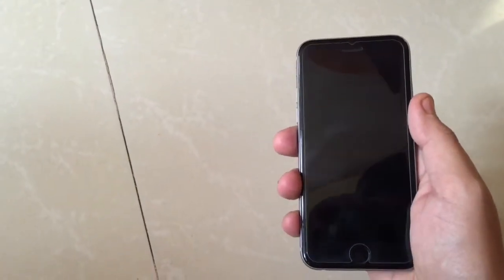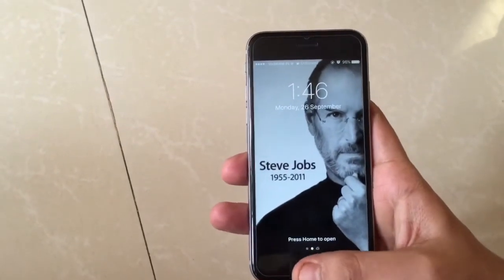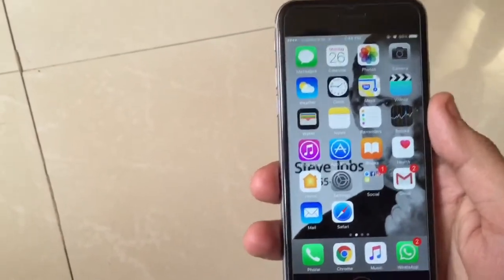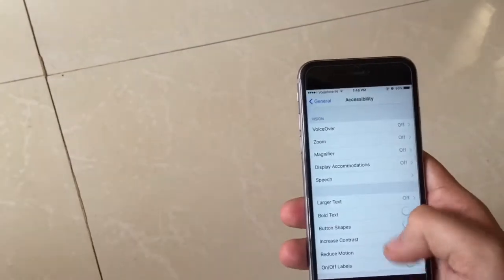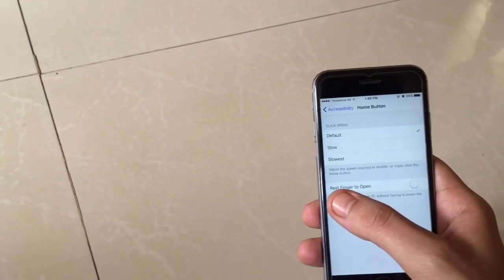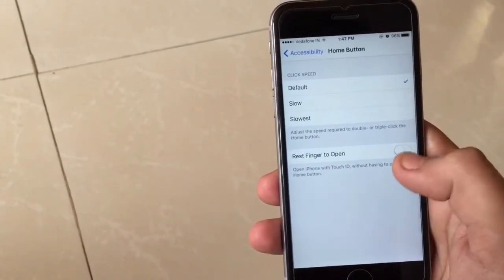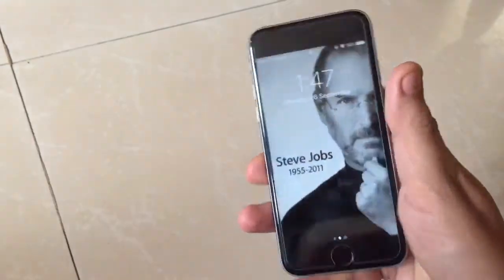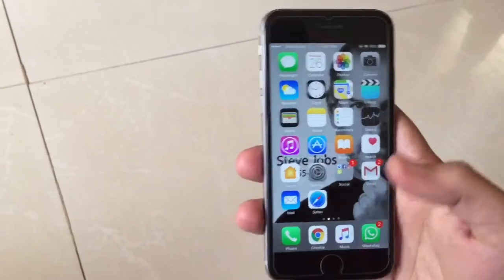Unlock iOs 10 Without pressing home button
This is my tutorial to unlock iOs 10 Without pressing home. Do buzz me if anything